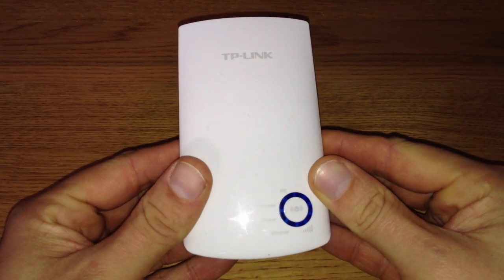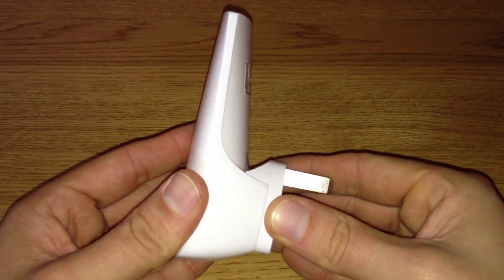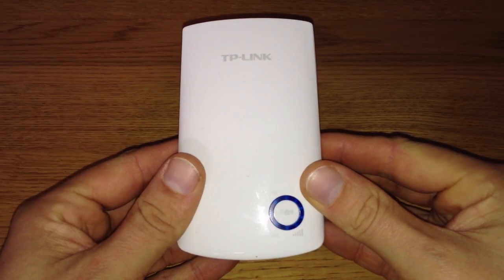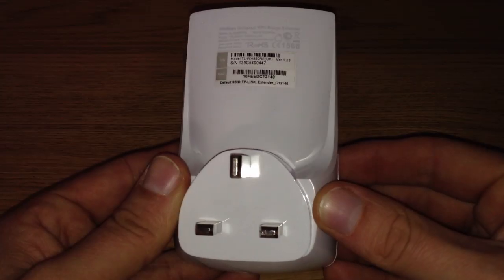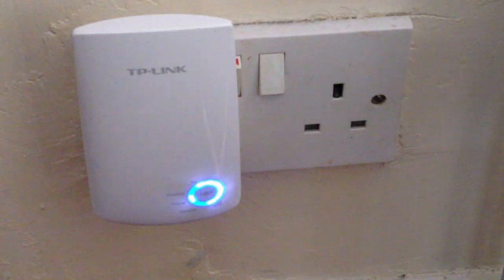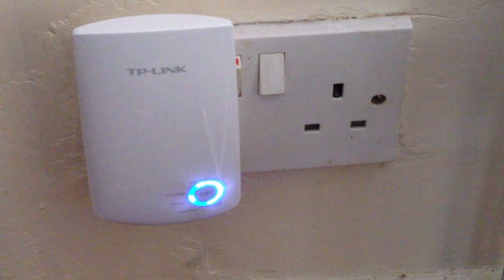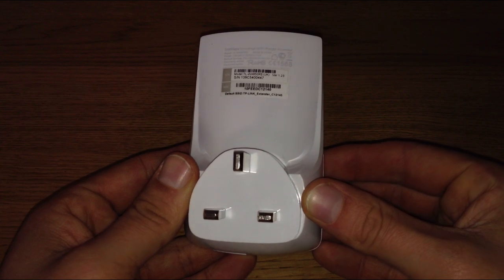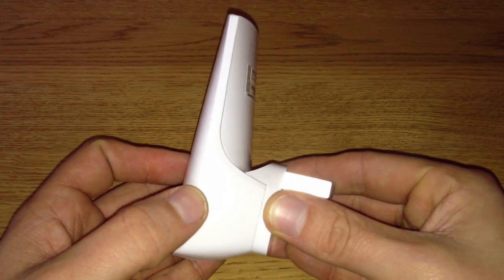TP-LINK 300Mbps Universal WiFi Range Extender TL-WA850RE Review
Moz's Amazon Wishlist

The mtechreviewer Channel covers the latest technology reviews, apps and much more!

Helpful Links